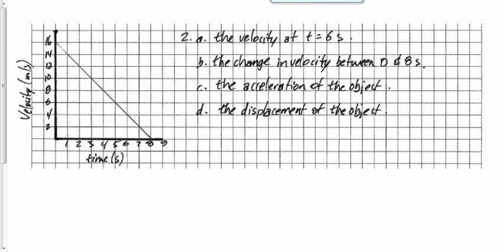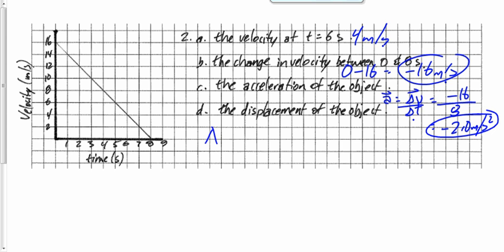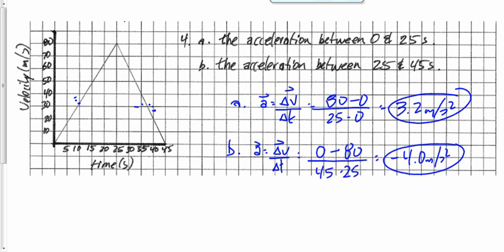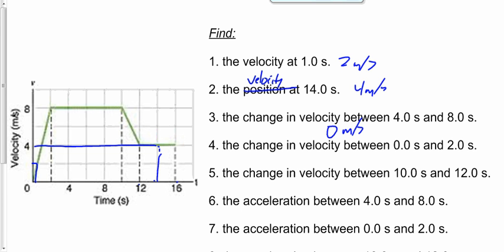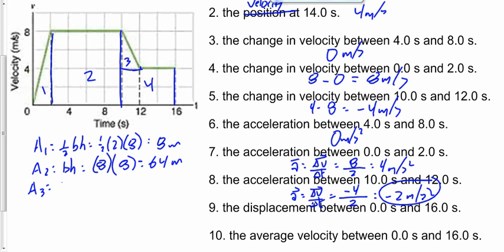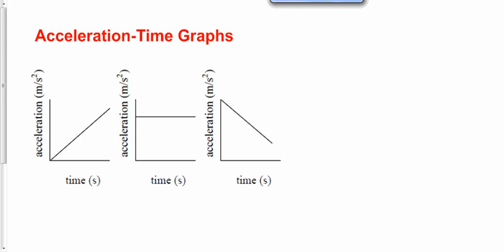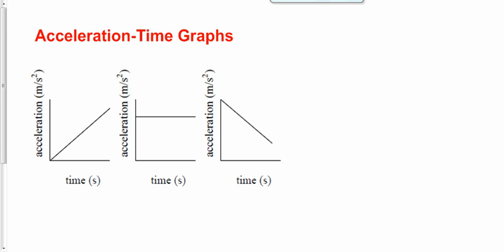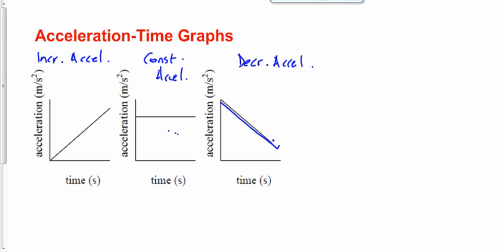(118-P2016F) More v vs. t and a vs. t Graphs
Continuation of v vs. t graphs and introduction to a vs. t graphs.